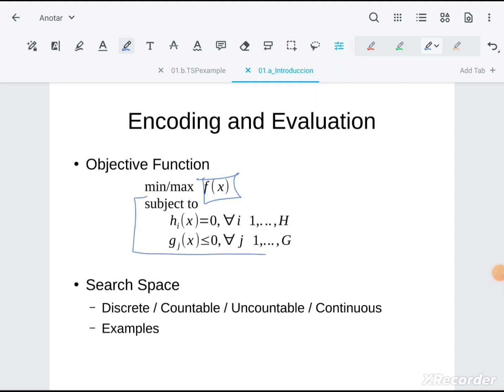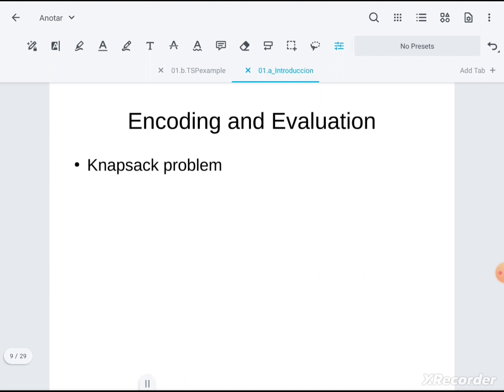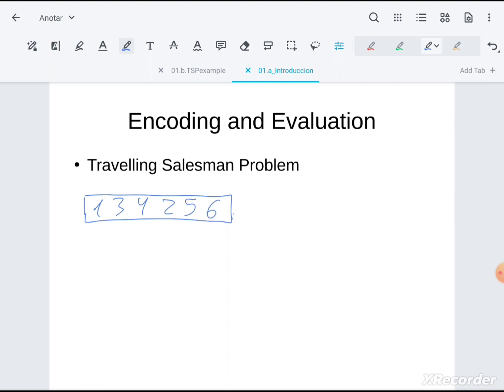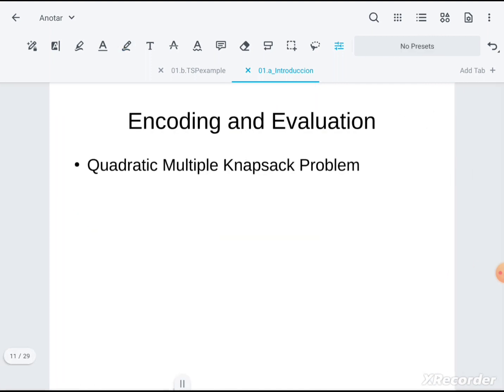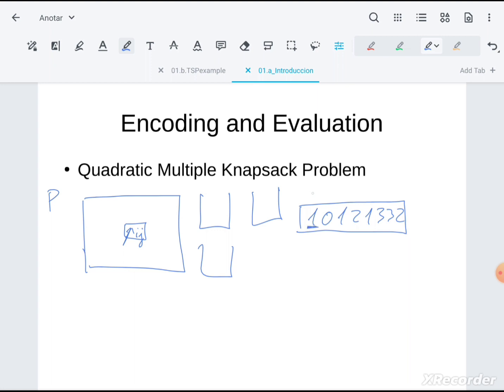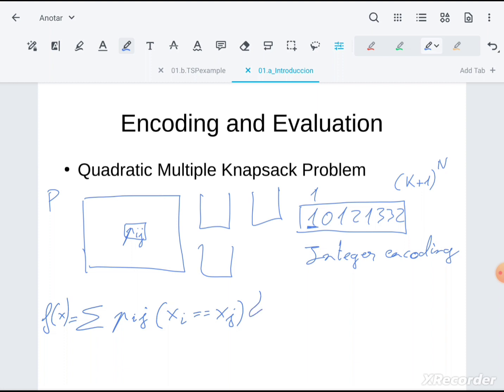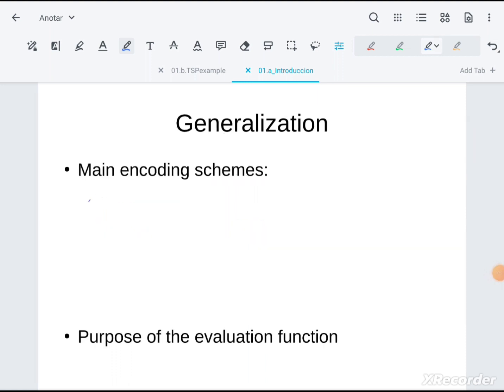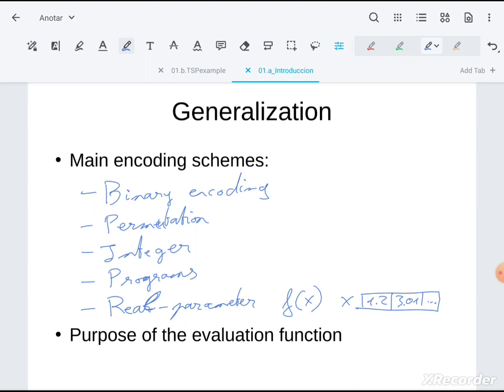MH - 01.04. Encoding and Evaluation